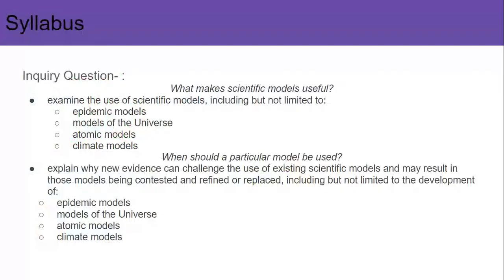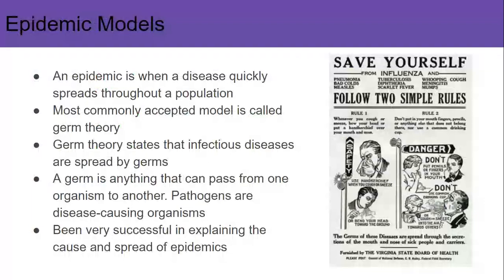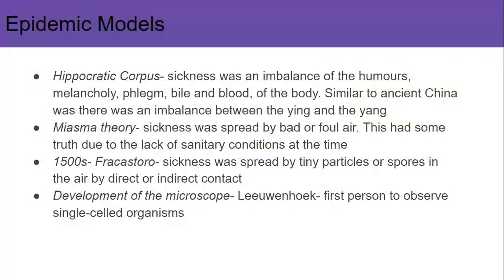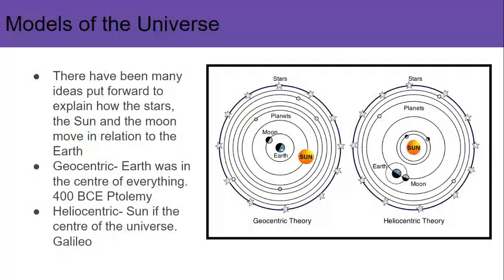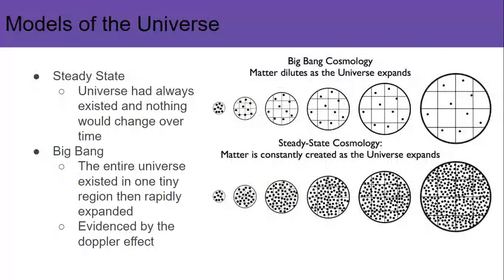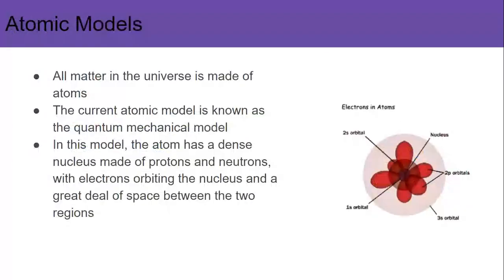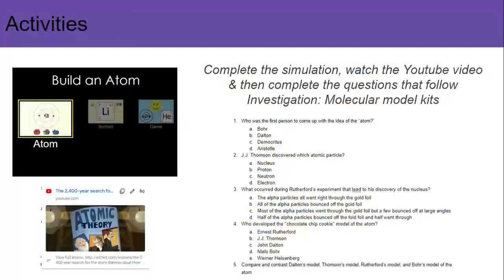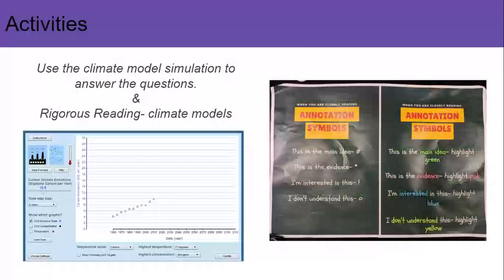Investigating Science Module 3 Lesson 2